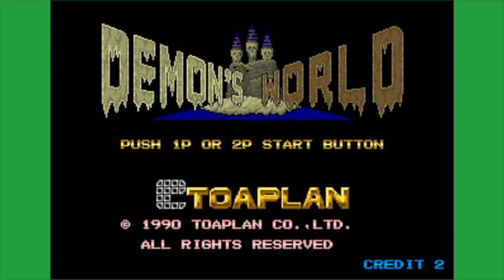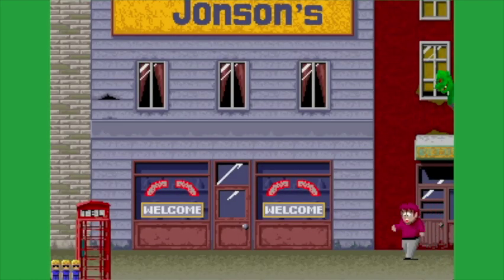Demon's World | Retro Tech 100 20p Challenge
What's sexy this week? A demon from Zanzibar!

Join the fun! Retro Tech 100 Facebook Group - Join it